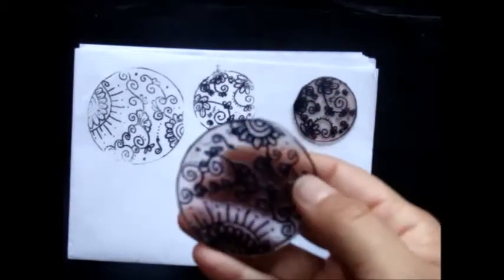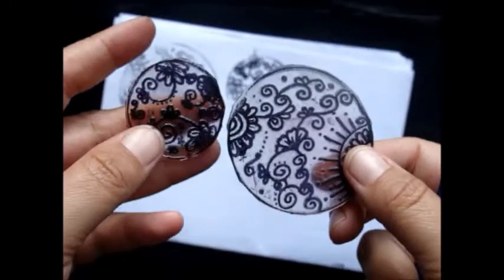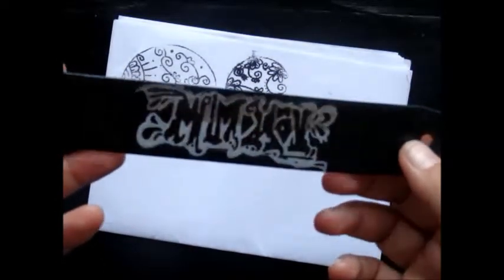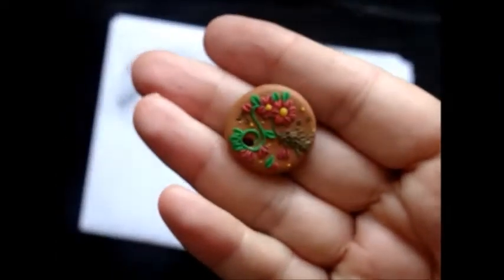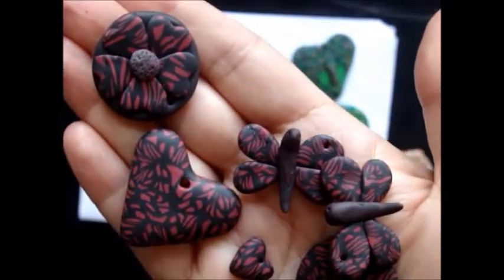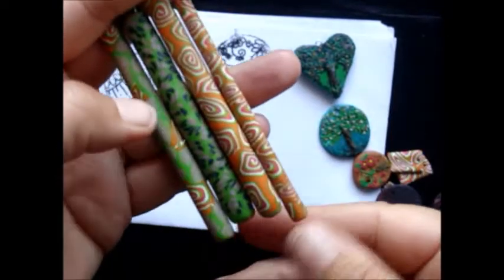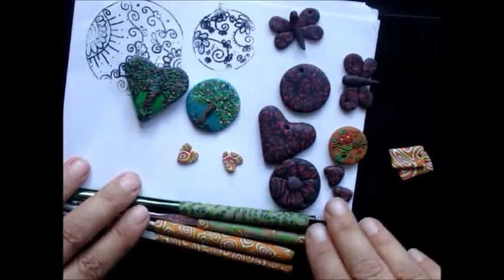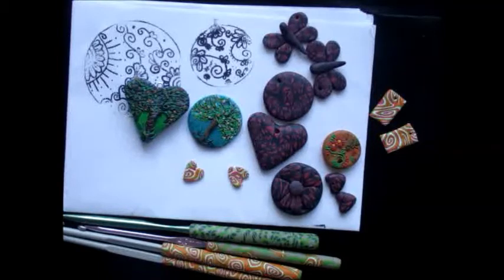Wearable art Craft Update # 8, Resin, Polymer Clay, and Rubber Stamp making.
Hello again, Thankyou so much for watching my videos.
Each Item is a unique piece unless other wise stated.

The beautiful art work on my SpiritStones Picture is Leo Freespirit and he is and his youtube is here

And just for the record, my husband is a vegan chef and you can find his

Have a great day x